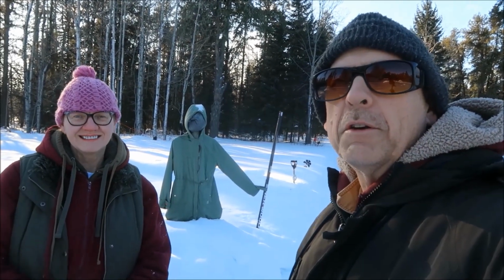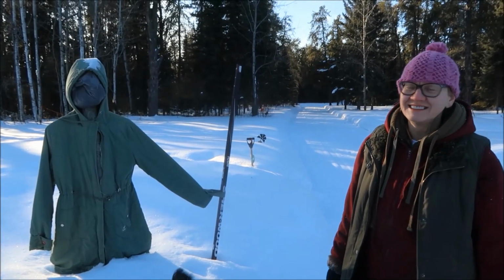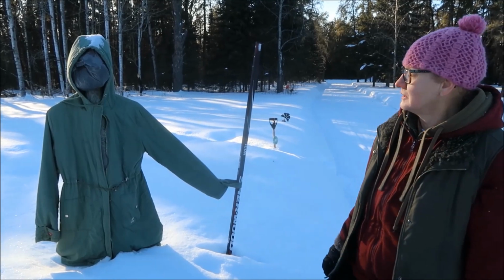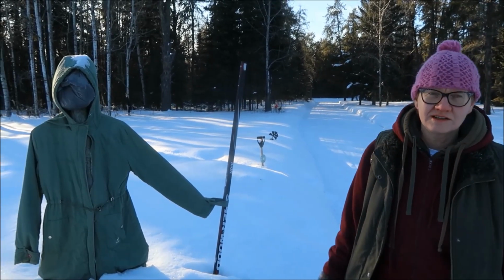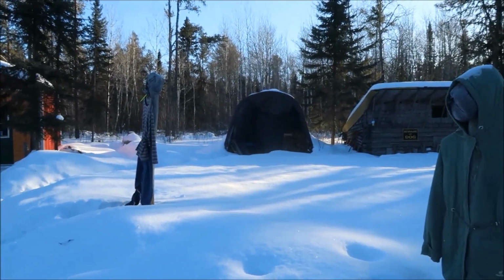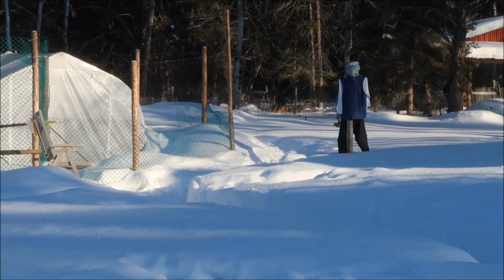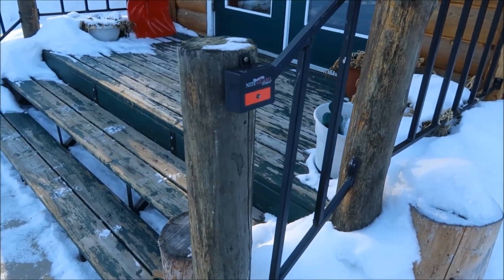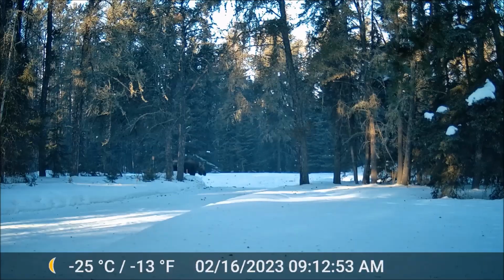How We Keep Deer Away From Our Yard Site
Hey guys, we wanted to do a video to show you how we keep deer from entering our yard site. My wife Kullike is big into gardening and she has big plans for the things we want to grow but don't want to lose it all from hungry deer. The previous owners lured deer to the property by putting feed down and trained them to come to the property. So we want to try and stop the behavior by scaring them away. You have to do this year round and not just in the summer months as they keep coming back from memory of being rewarded.

Check the links below to see the garden and greenhouse.